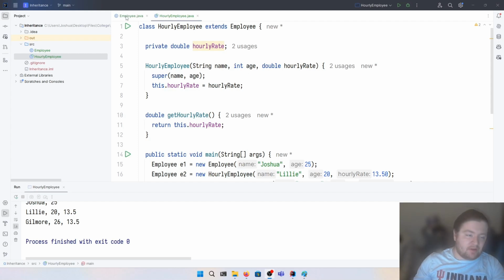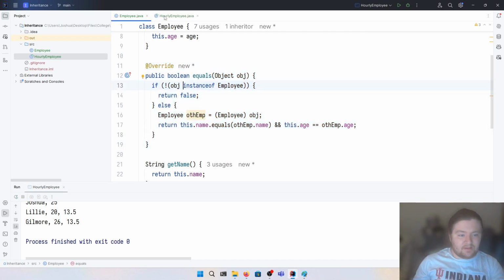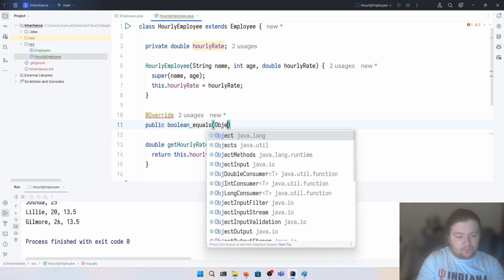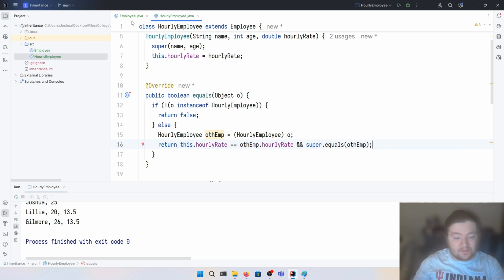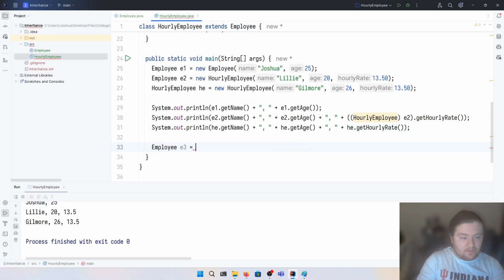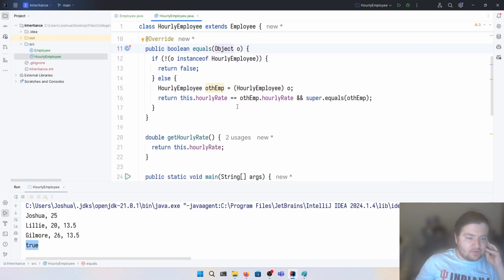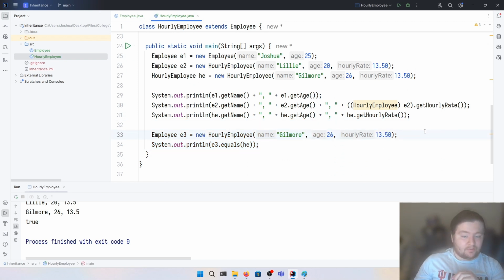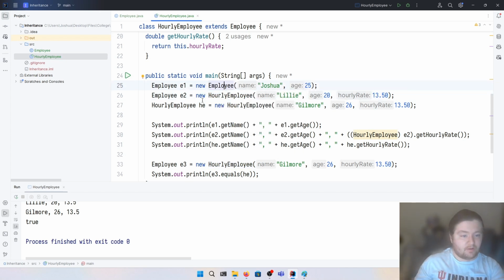C212 - Section 4.4: Introduction to Inheritance Part 2